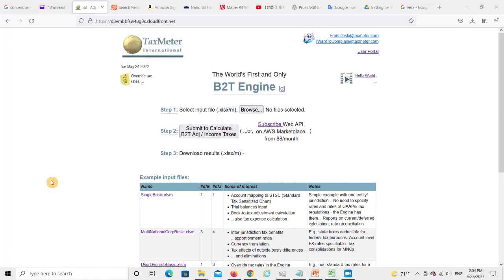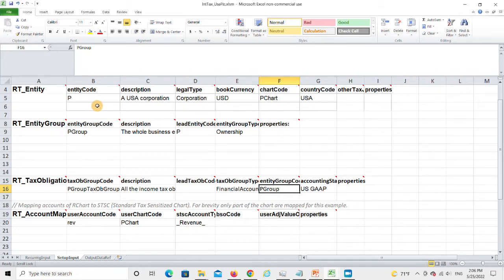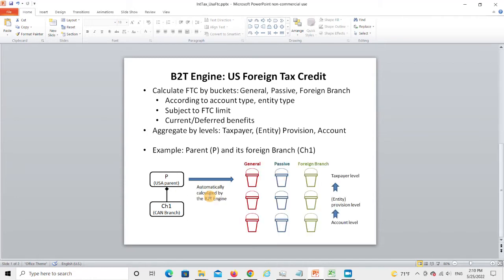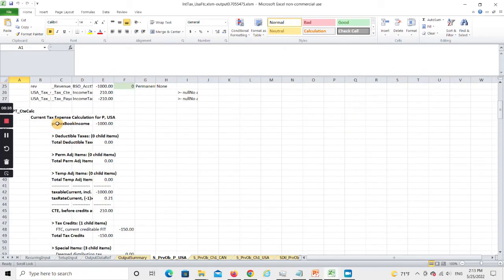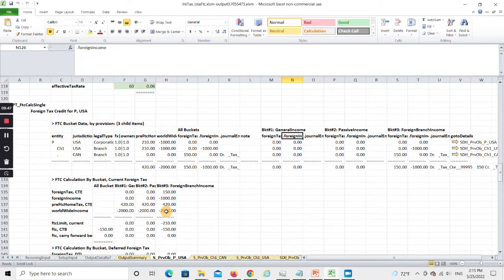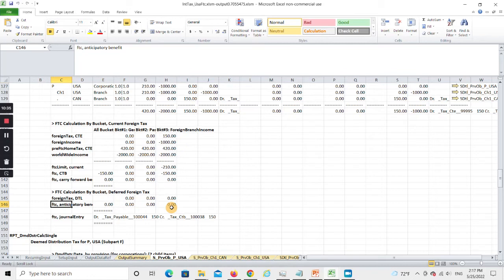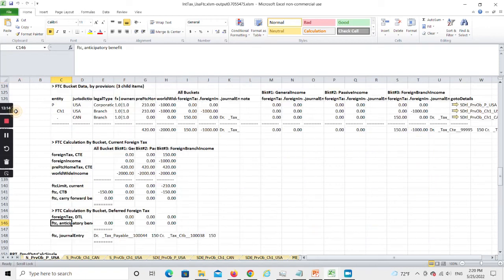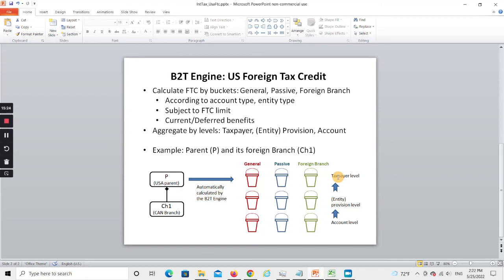B2T Engine 902: USA Foreign Tax Credit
This is to briefly examine the Foreign Tax Credit, or FTC, data in the output file from the B2T Engine. This is the data that supports the calculation of foreign tax credits for the parent company in an entity group.